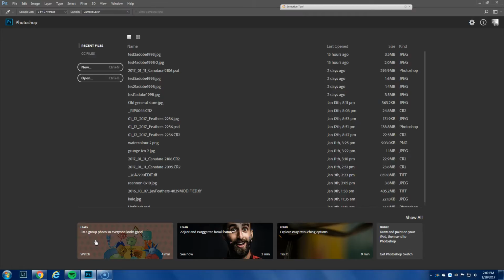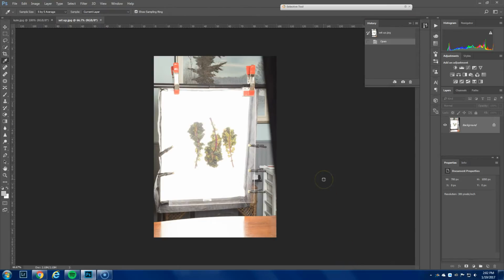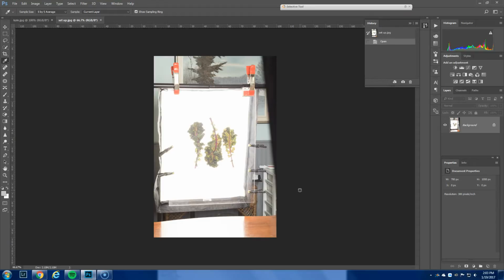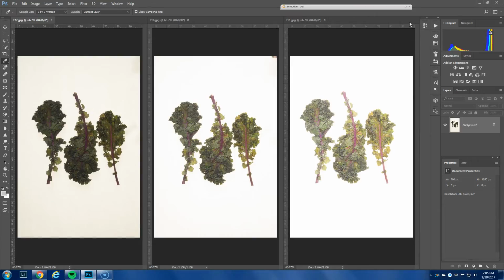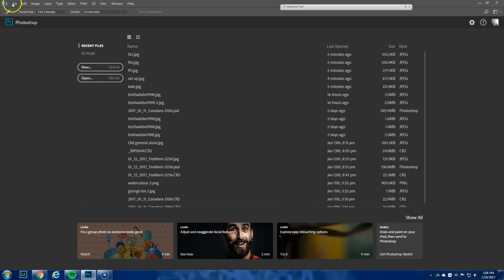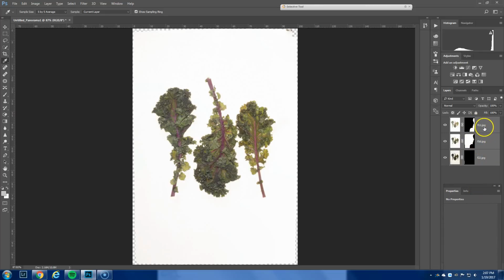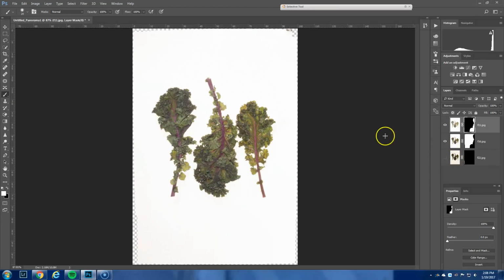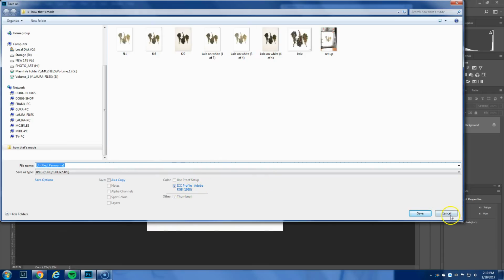Creating Kale photo Sarnia Photo Club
Video presentation on how I created the Kale image using backlighting, plexi-glass and Photoshop to stack the final three images to increase the dynamic range.